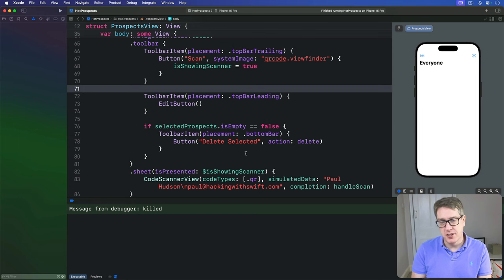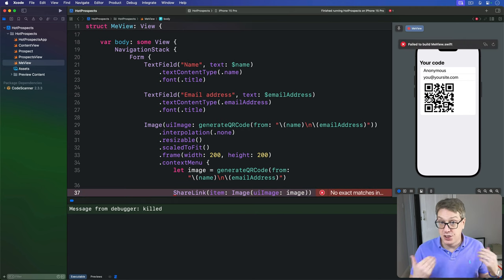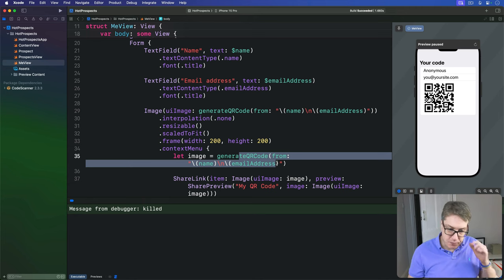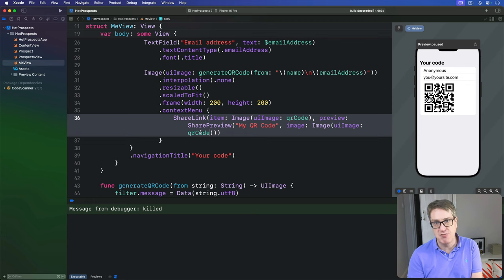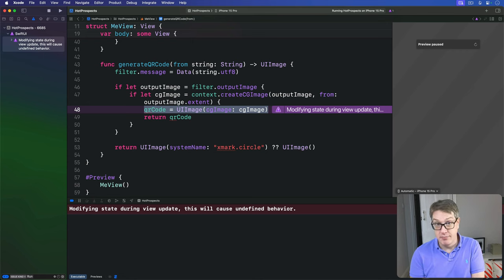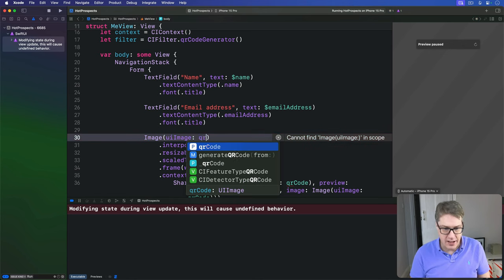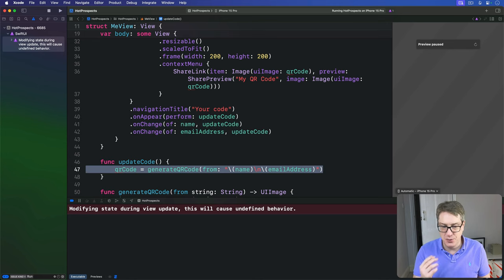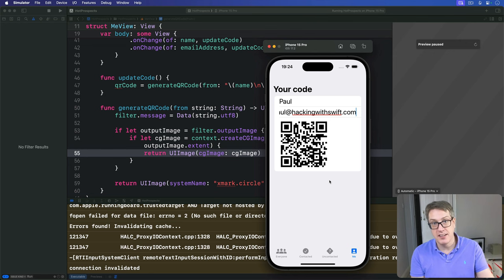Adding a context menu to an image – Hot Prospects SwiftUI Tutorial 15/16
15. Adding a context menu to an image: This video